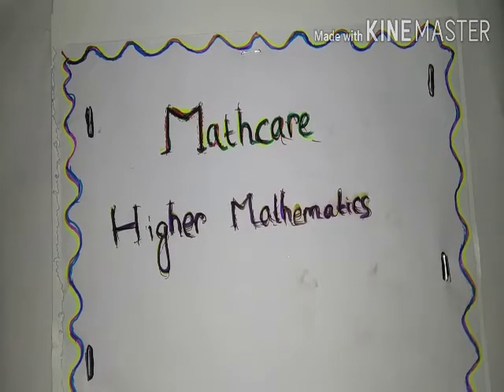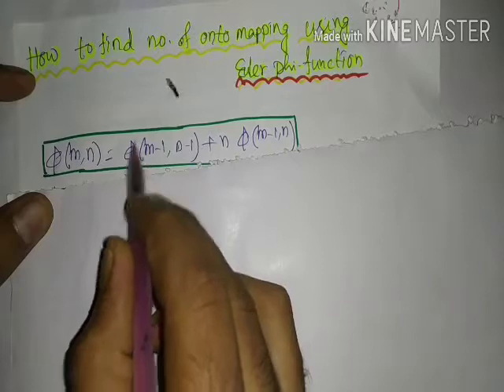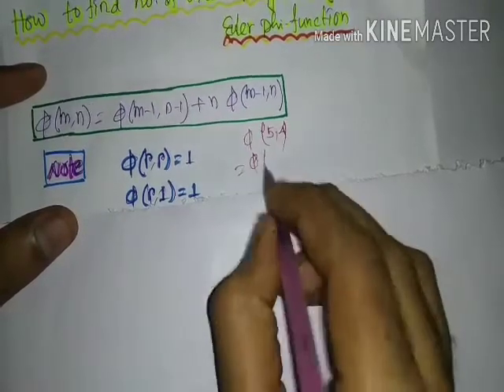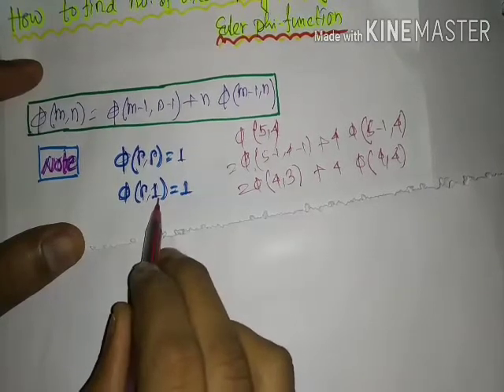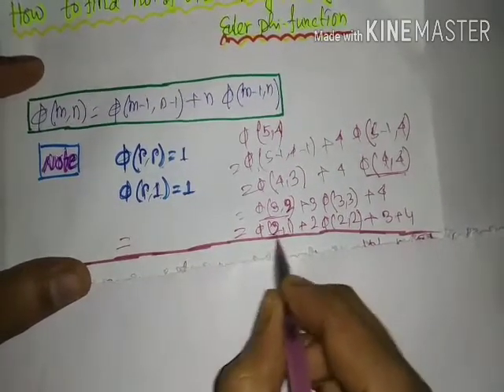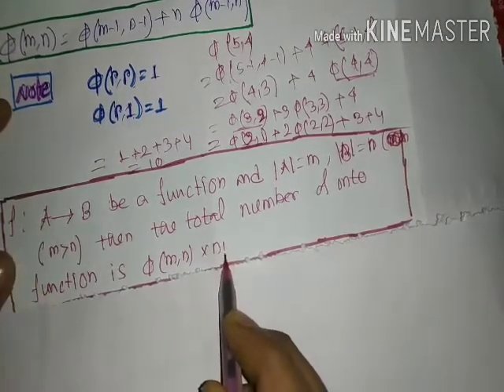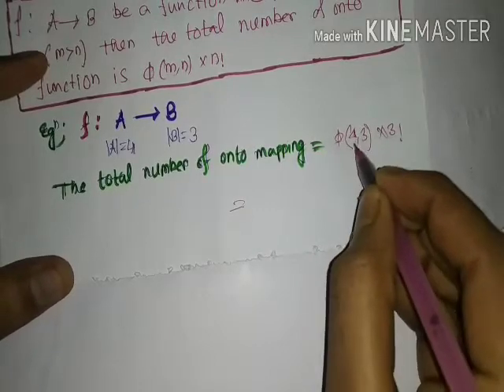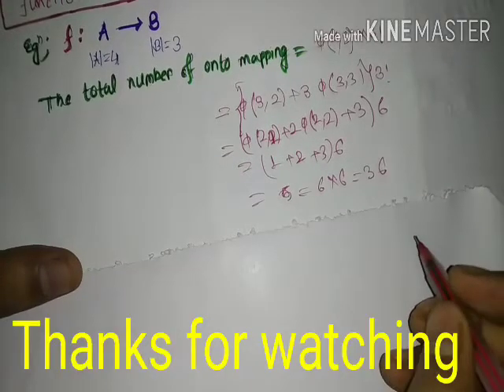Using Euler-Phi functions,How to find the number of surjective (onto) mapping || Mathcare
ONTO map Surjective map#Euler-phi functions.

In this video, I discussed How to find number of surjective mapping using Eluler phi functions

Related term:how to find number of surjective mappings,
how to find number of surjective functions,
number of surjective mapping,
how to find no of surjective functions